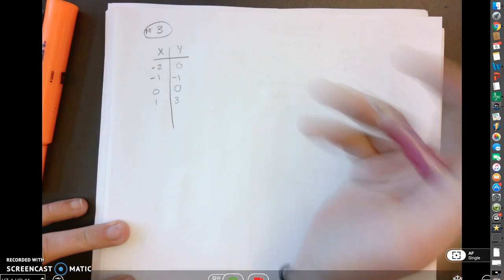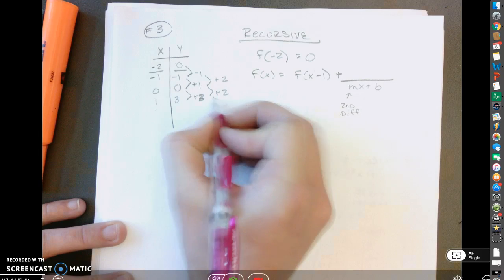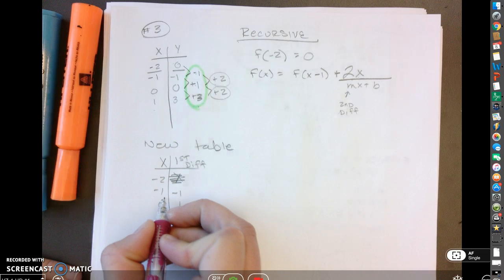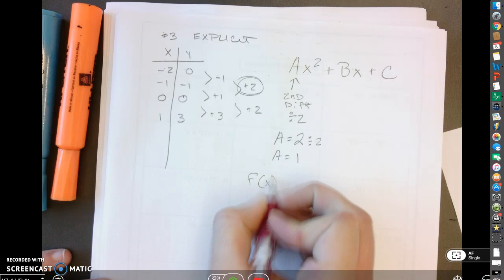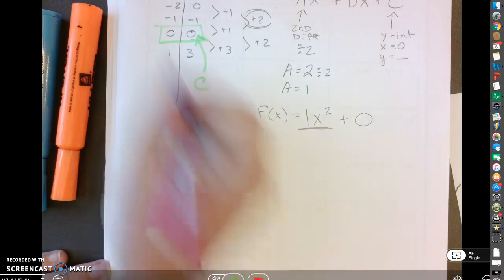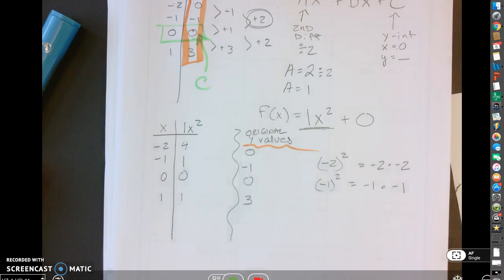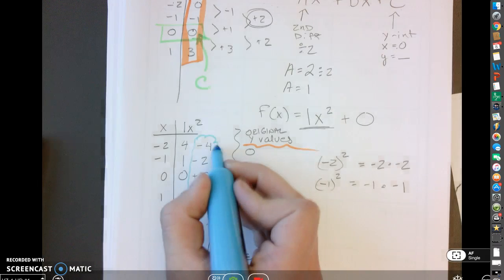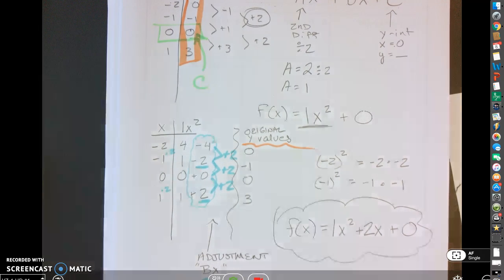Review before Quiz Problem #3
explicit and recursive functions for quadratic pattersn